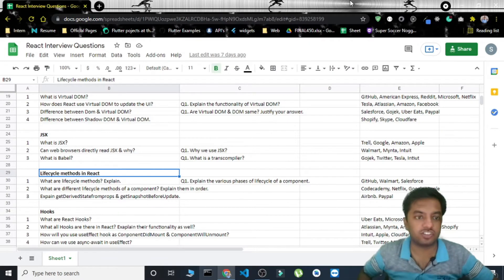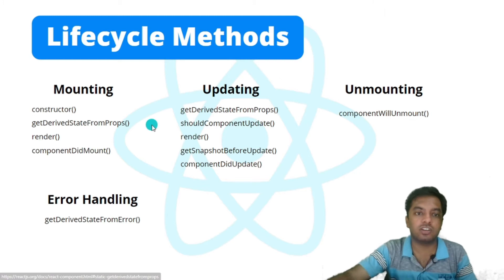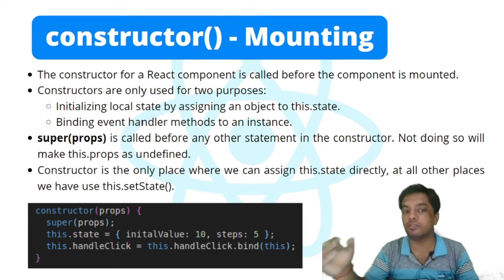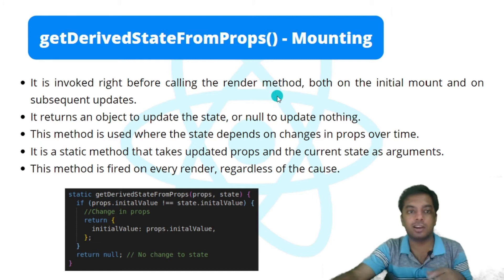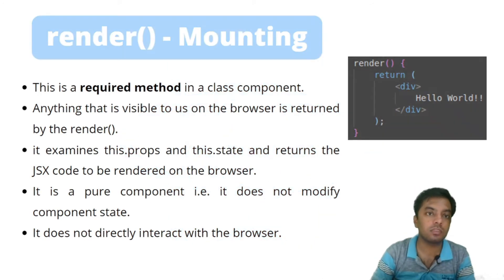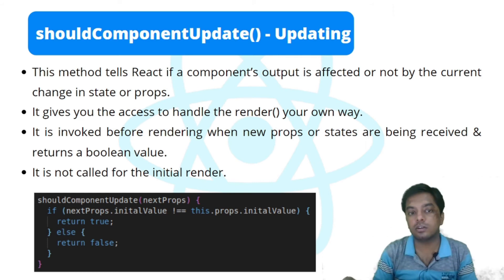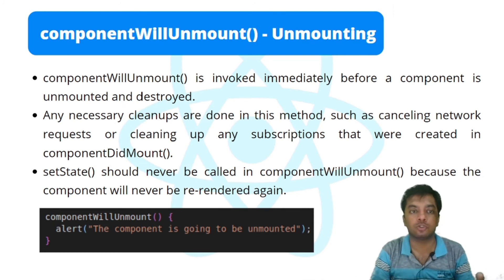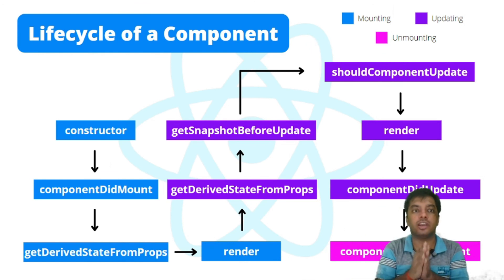React Placement Ready || Part-IV Lifecycle Methods || React Interview Questions || Preparation Guide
This is the fourth part of the React Placement Ready series where we will be covering all the questions that could from you in a React Interview. Whether you are a Reactjs developer or a React-Native developer, doesn't matter, this series is for you because I have covered all the concepts of android and web development in this series. Check out the previous video for the usage of the sheet(you can find the sheet link below as well).